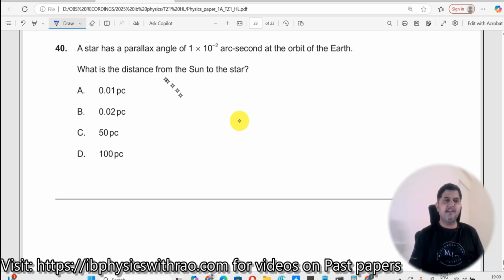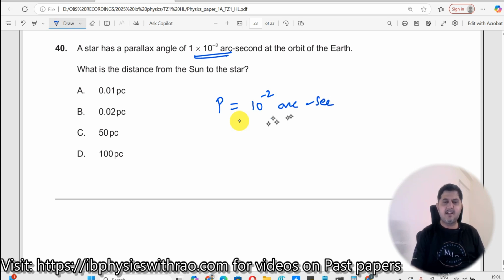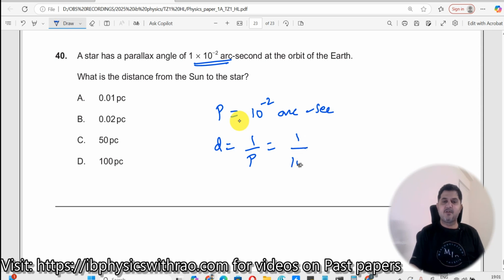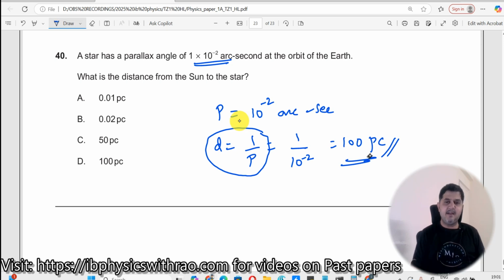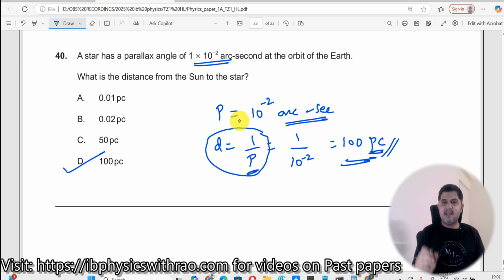A star has a parallax angle of 1 × 10-2 arc-second at the orbit of the Earth. What is the distance \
A star has a parallax angle of 1 × 10-2 arc-second at the orbit of the Earth.
 What is the distance from the Sun to the star?